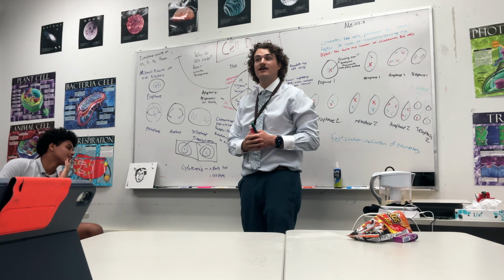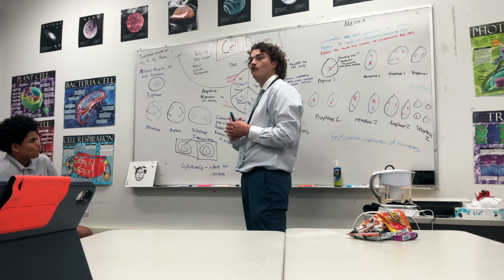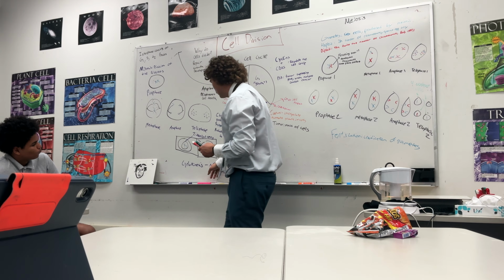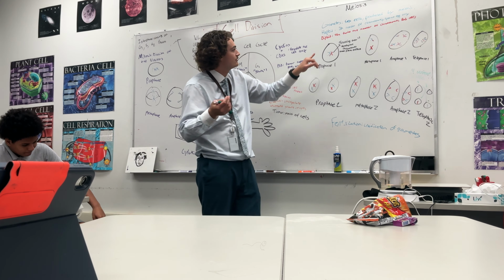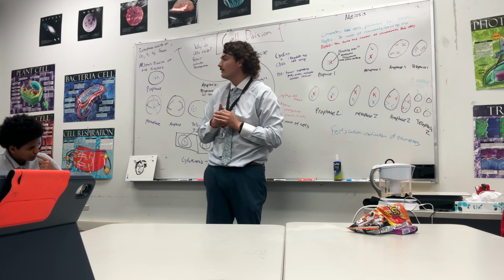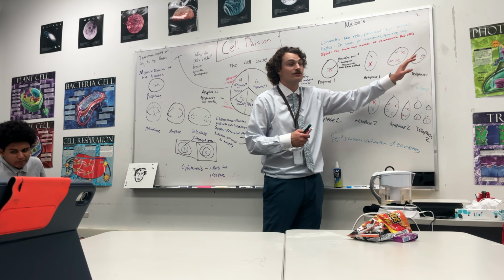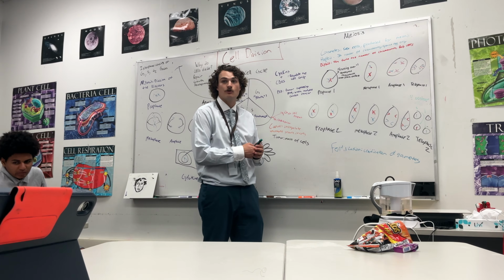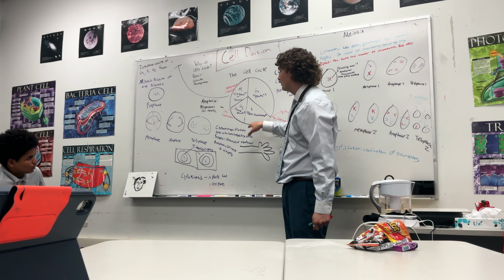Unit 5: Cell Division